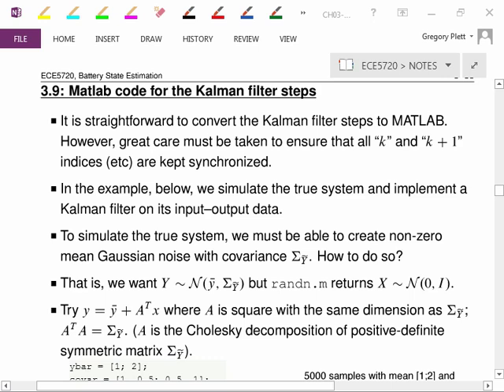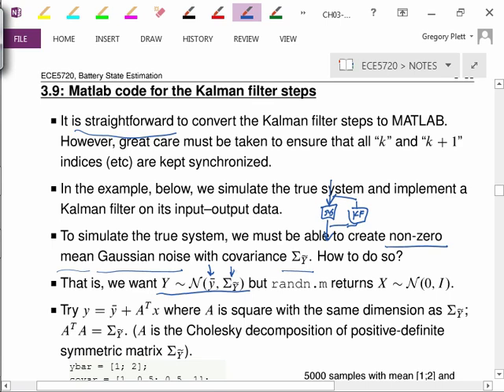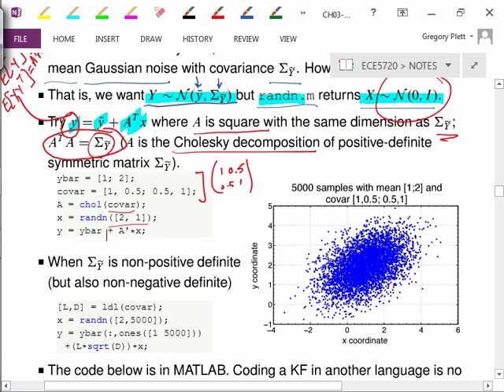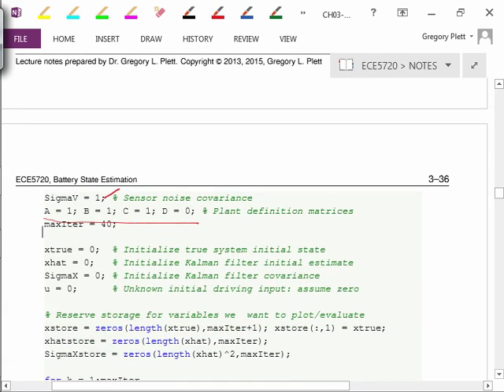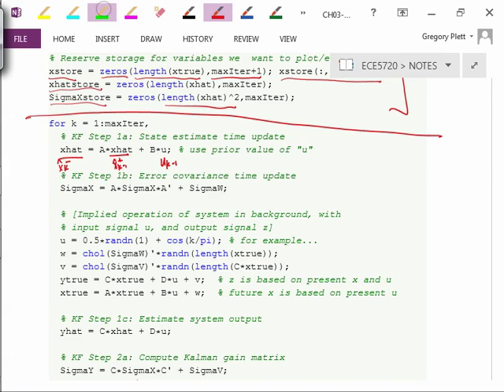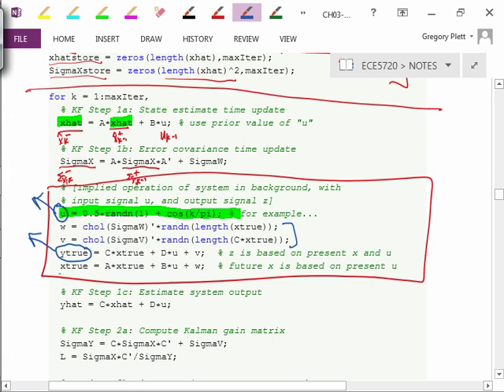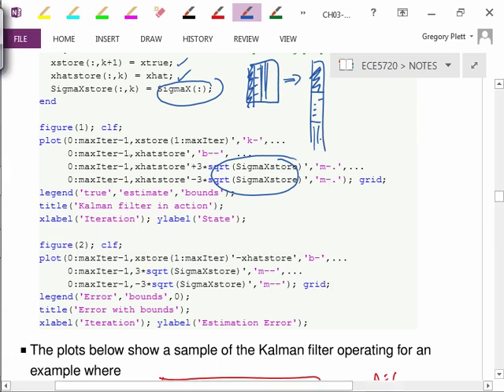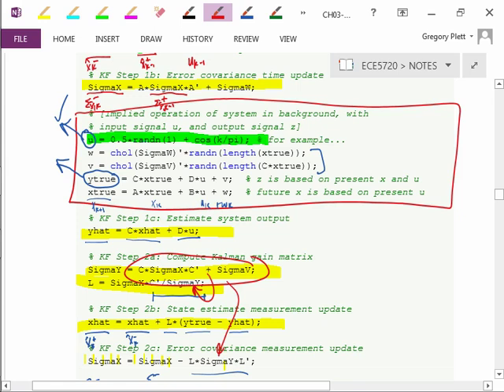ECE5720 Topic 3 9